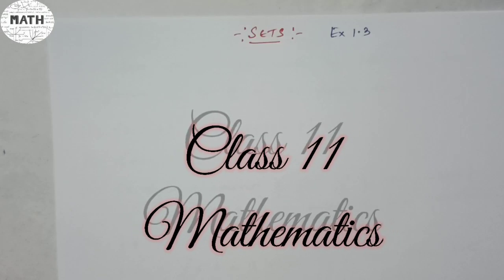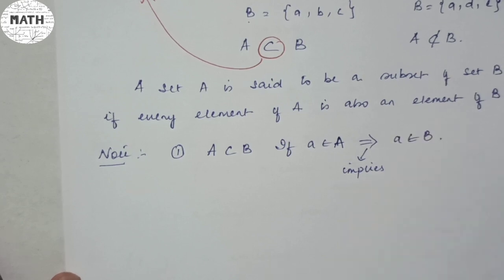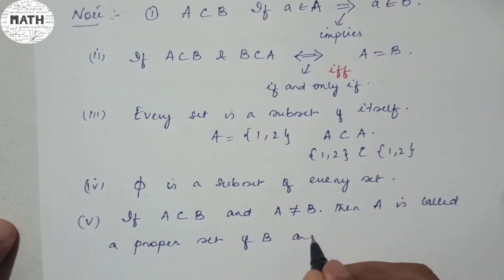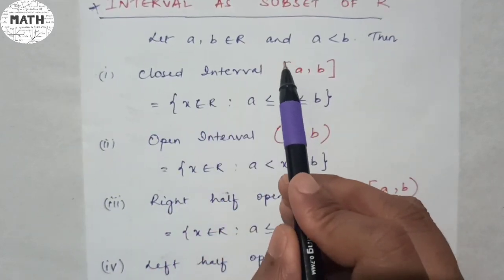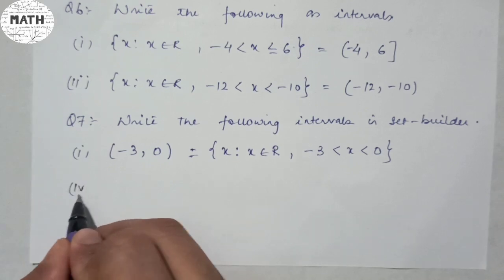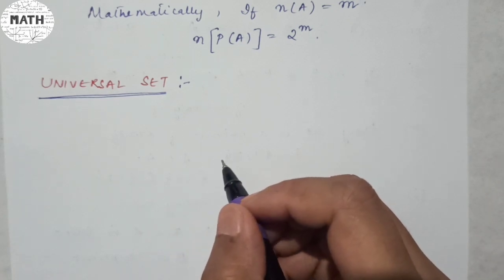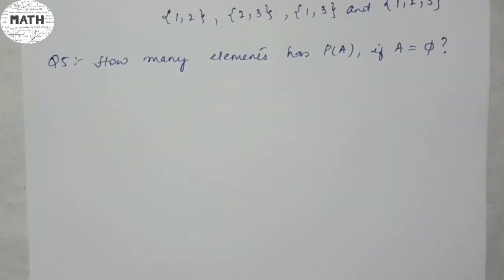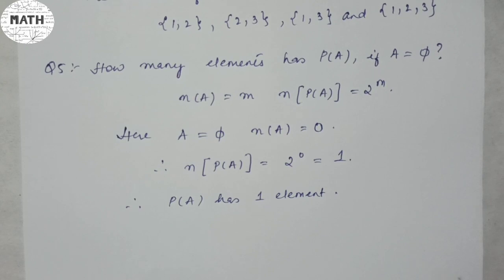Chapter 1 :Sets